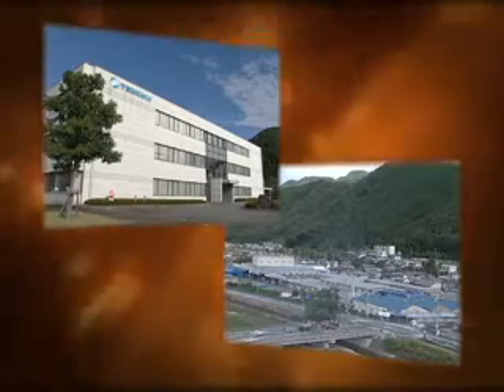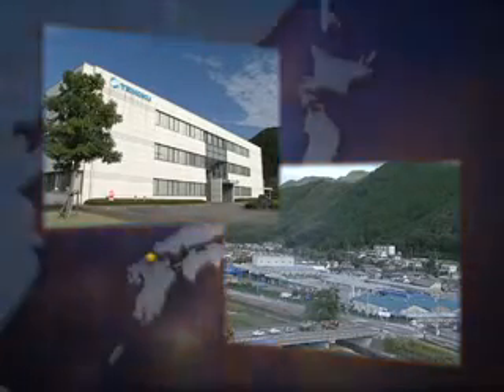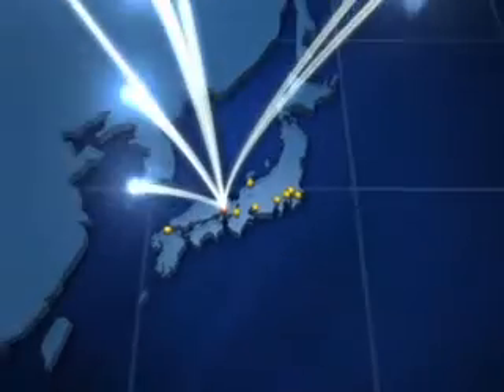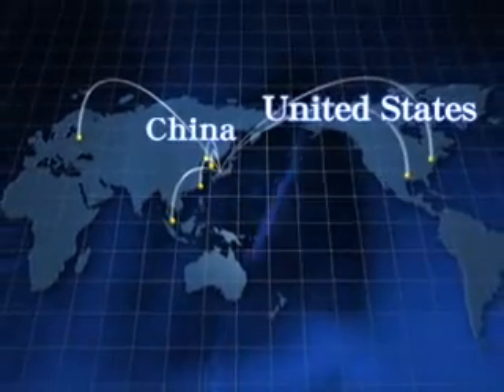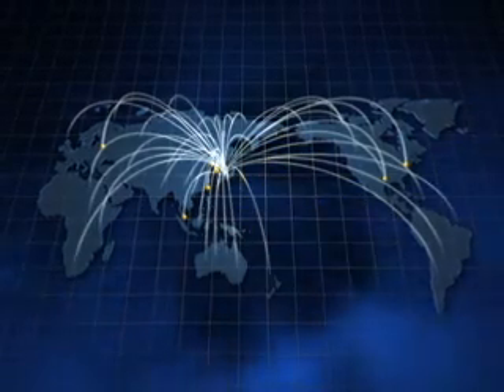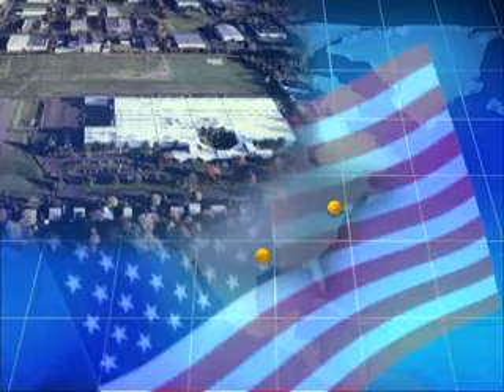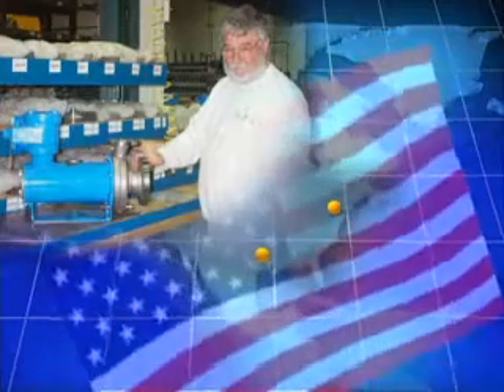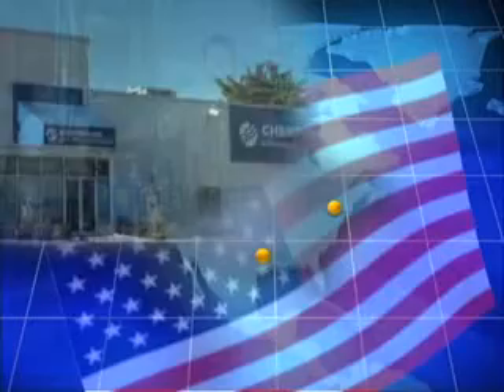Герметичные центробежные насосы Teikoku Electric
Вертикальные и горизонтальные насосы.
Высокотермостойкие. Для агрессивных химических веществ.